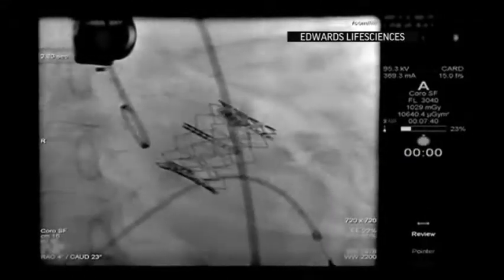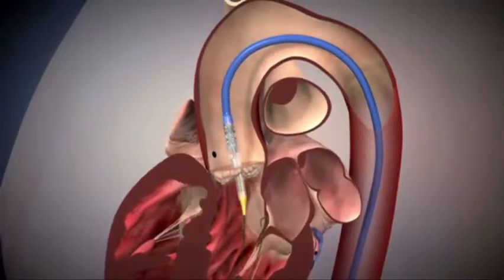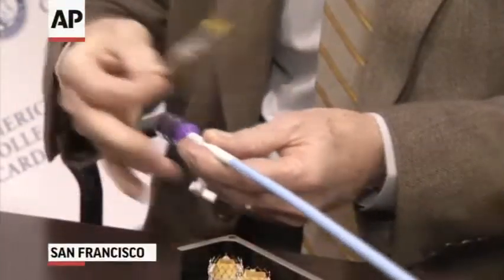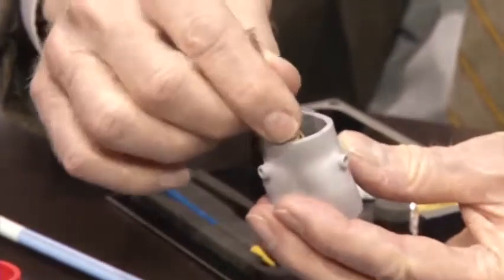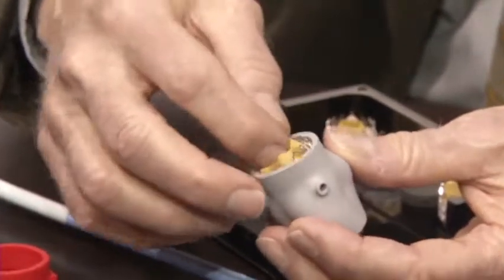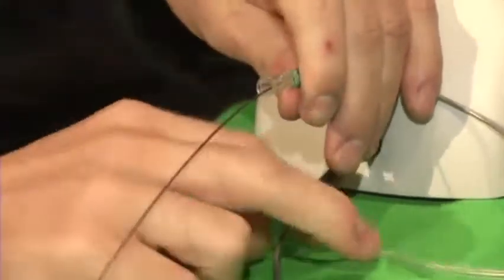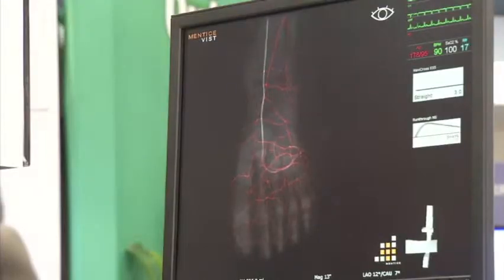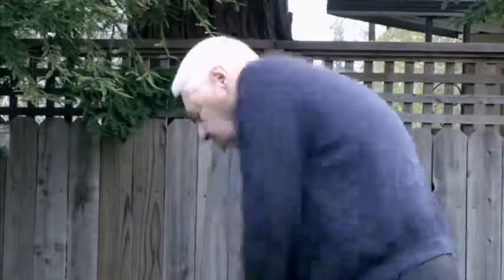Tiny Heart Repair Tools Replace Surgeon's Knife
AP-US-MED-Heart-Repair !! Heart repair breakthroughs replace surgeon's knife
By MARILYNN MARCHIONEAP Chief Medical Writer

SAN FRANCISCO (AP) — Have a heart problem? If it's fixable, there's a good chance it can be done without surgery, using tiny tools and devices that are pushed through tubes into blood vessels.

Many problems that once required sawing through the breastbone and opening up the chest for open heart surgery now can be treated with a nip, twist or patch through a tube.

These minimal procedures used to be done just to unclog arteries and correct less common heart rhythm problems. Now some patients are getting such repairs for valves, irregular heartbeats, holes in the heart and other defects — without major surgery. Doctors even are testing ways to treat high blood pressure with some of these new approaches.

All rely on catheters — hollow tubes that let doctors burn away and reshape heart tissue or correct defects through small holes into blood vessels.